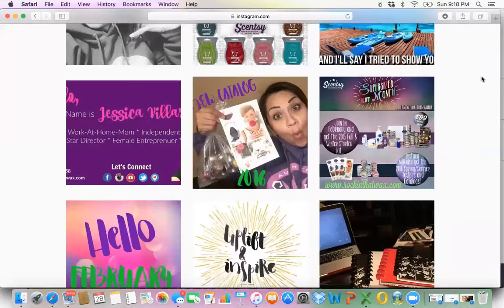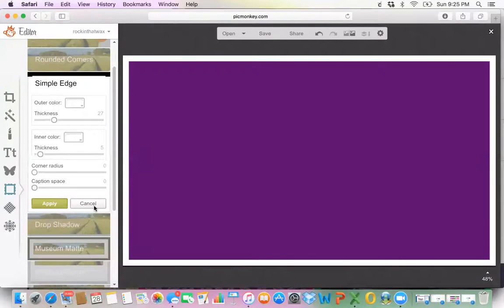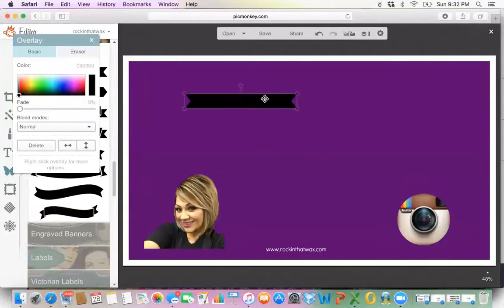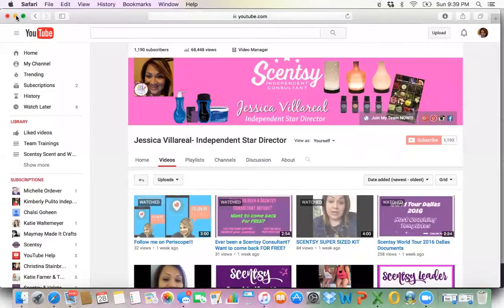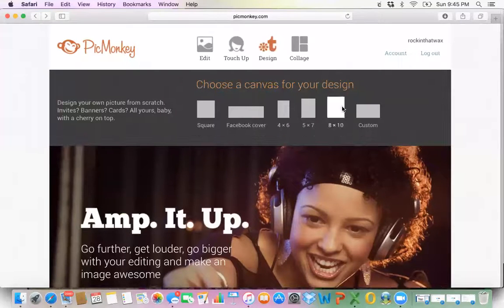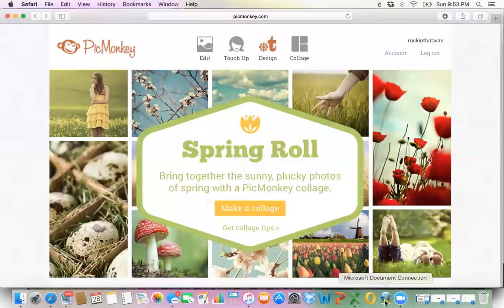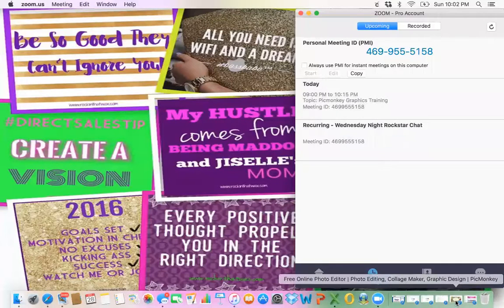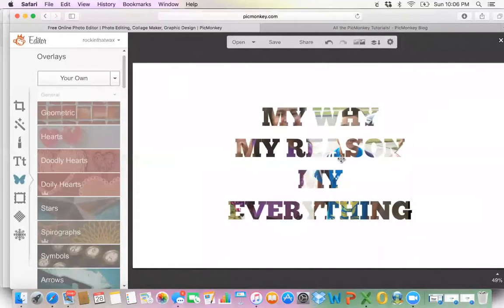How to Use Picmonkey for graphics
Want to learn more about ME and my  Scentsy Story???

WANT TO KNOW How I have traveled to Dominican Republic, Punta Cana, 7-Day Cruise on the Western Caribbean sea, Puerto Rico, Cruise to Cozumel, and now working towards Disney World for my whole family, ALL EXPENSES PAID!!!

Head over to my website NOW!

rockinthatwax